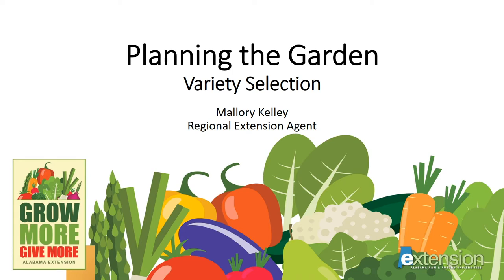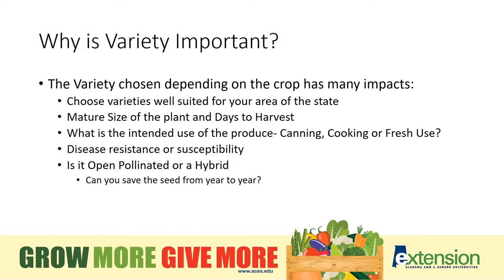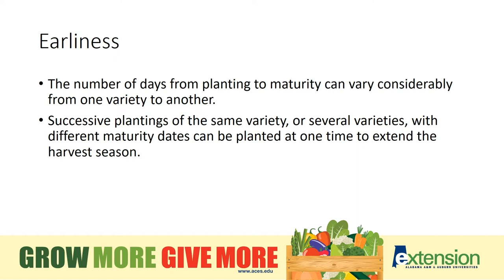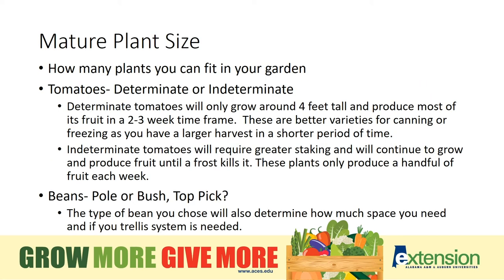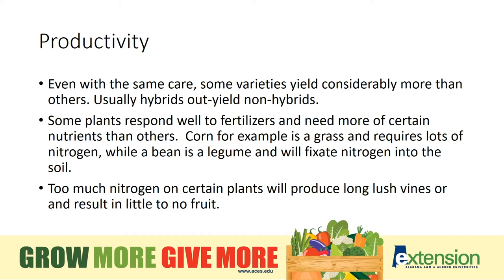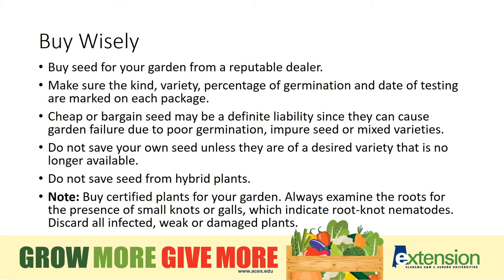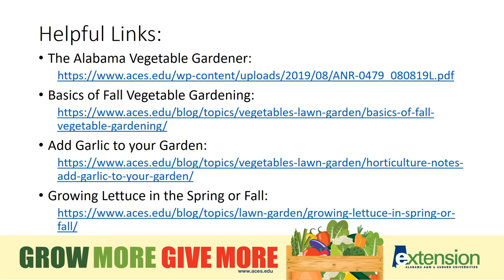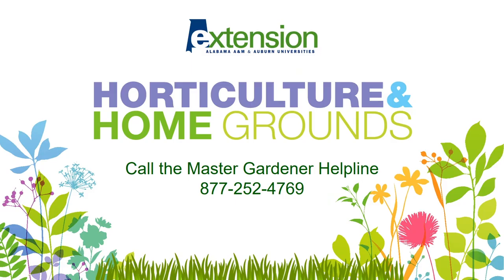Mallory Kelley: Variety Selection